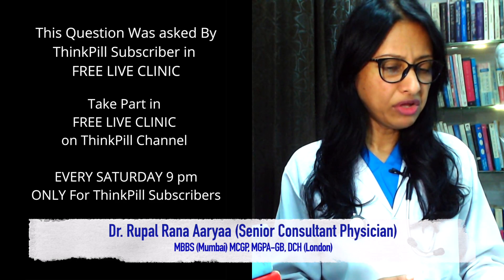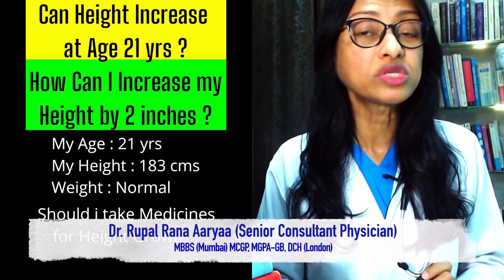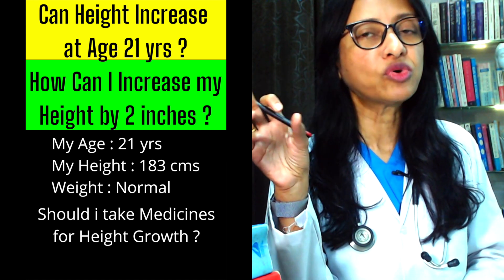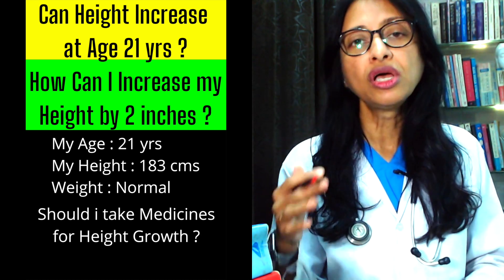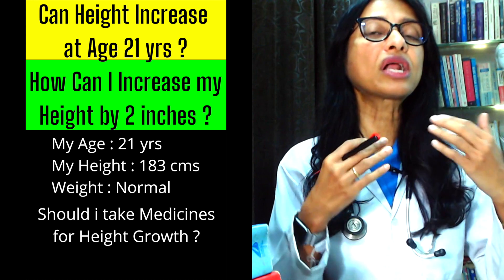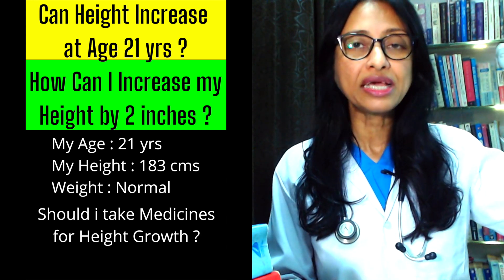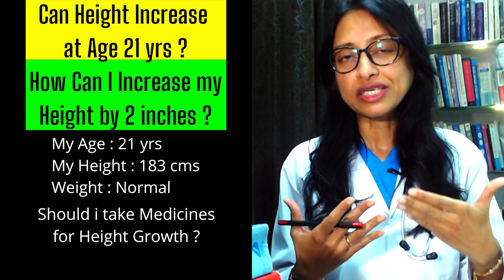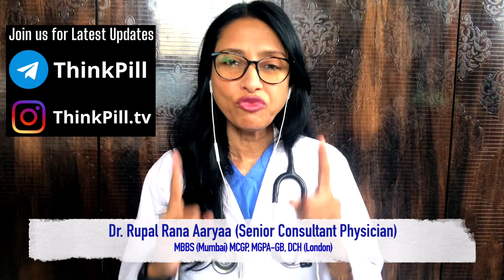🧔🏻 Meri Age 21 hai, meri Height Badhegi ? Height Growth Using Anterior Pelvic Tilt & Sleep Stretches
👉AskDrRupal 🔴Namaskar🙏 I am Dr Rupal Rana Aaryaa - Consulting Physician, MBBS (Mumbai) DCH (London) MCGP MGPA (GB)
welcome to a new Video on ThinkPill ( a PUBLIC HEALTH INITIATIVE)

👉 Height Increase After 20 With PROOF - Top 5 Height Growth Methods of Rustam Akhmetov Olympic Star

👉 HEIGHT GROWTH After 25 yrs ? How to OPEN GROWTH PLATES ? बंद GROWTH PLATES को कैसे खोलें ? Open Growth Plates for Height Growth - Dr Rupal (Hindi)

TAKE PART IN WEDNESDAY 7.00 PM, FREE VIDEO CONSULT:
FREE but BY INVITE ONLY, For invite LINK 👉👉 WhatsApp on with the message "Invite link send", The invite link will be sent only for first 50 Applicants.

ABOUT ME :- Hi, Myself Dr. Rupal Rana Aaryaa MBBS(Mumbai)DCH(London)MCGP MGPA(GB) , I am practising consulting family physician in mumbai for past 18 years.

☎️HOW TO CONTACT ON PHONE - DOCTOR RUPAL ? डॉक्टर रूपल से कैसे फ़ोन पर बात करें ?
Ans- Download "CallMe4 App" on PlayStore or iOS AppStore and search inside CallMe4 App "Dr Rupal Rana Arya" , from here any calls you make directly connect to Dr Rupal`s Mobile Phone. So this way you can directly call Dr Rupal Rana Arya. ( CALLME4 APP डाउनलोड करें ऐंड्रॉड GOOGLE PLAYSTORE प्ले स्टोर से और सर्च करें " DR RUPAL RANA ARYA" , डिरेक्ट डाक्टर से फ़ोन पर मेडिकल जानकारी ले )Watch this video which explains how to use CAllME4 app to talk to me

ThinkPill - The Voice of Healthcare.

Howsoever, Every effort is made to ensure all the information provided in all sections of the channel are current and correct.
Credit - Due Credit to their Original Copyright Owners for Any Photos or illustration taken up in this video for Educational purposes, under Fair Use Policy, We claim no copyright for such photos or illustrations and it belongs entirely to the original content/photo/ illustration maker.